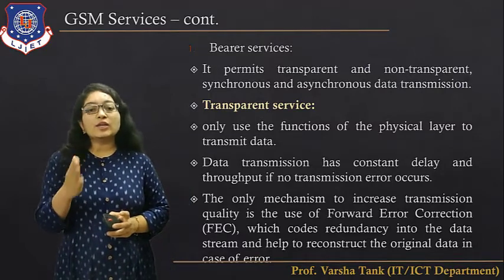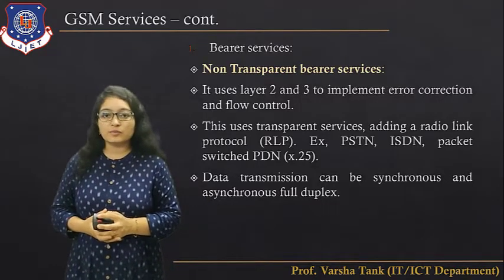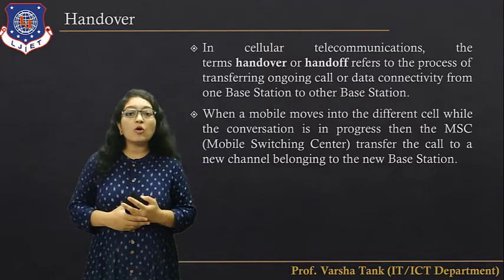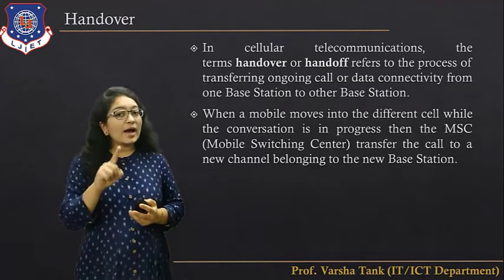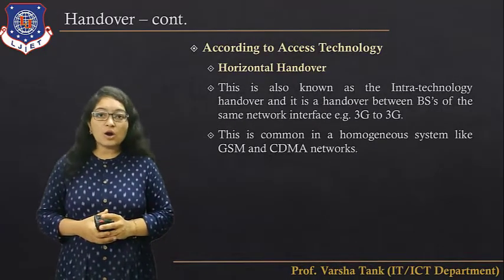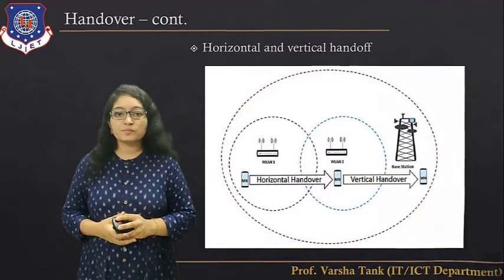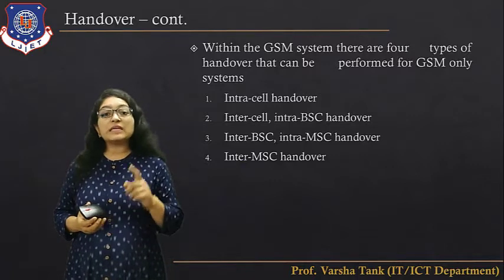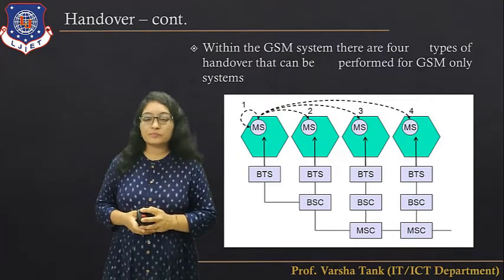Lec-17_GSM Service and Handover| Wireless Communication | Information Technology